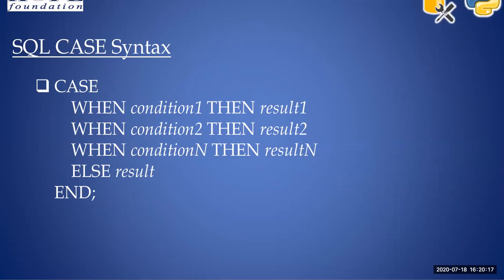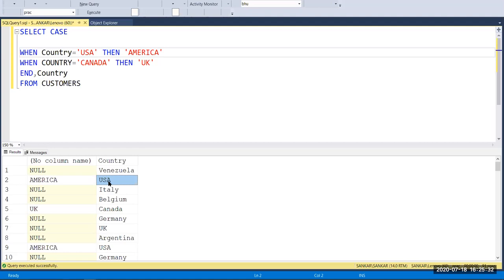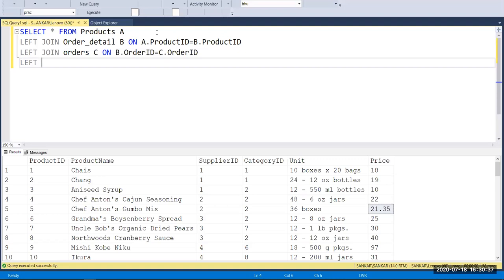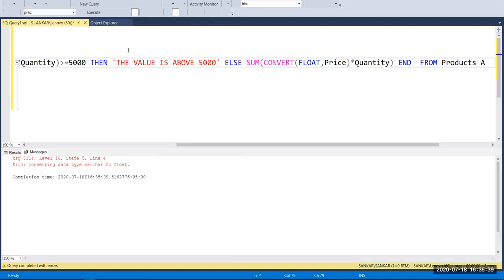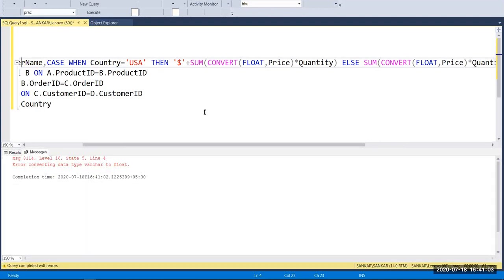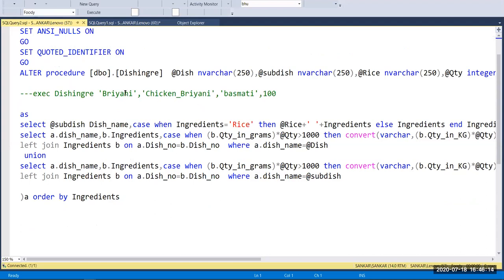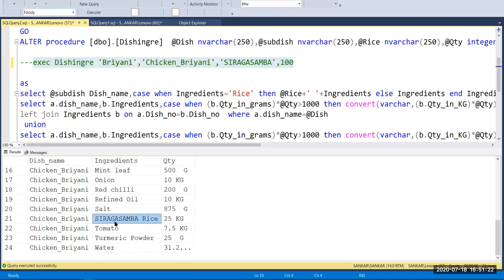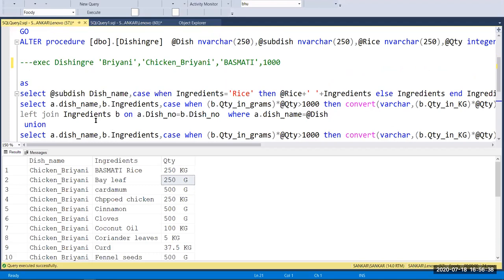Class 24 ( 4 pm batch ) MSSQL case statement